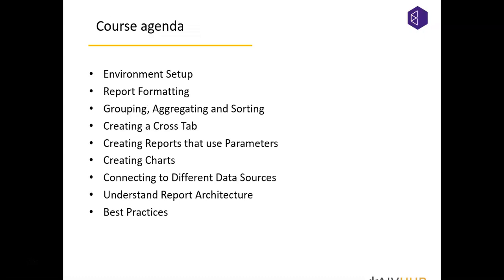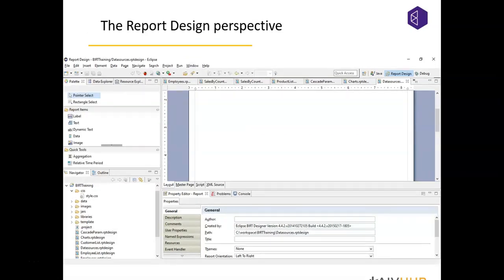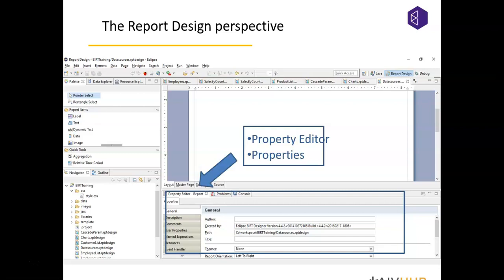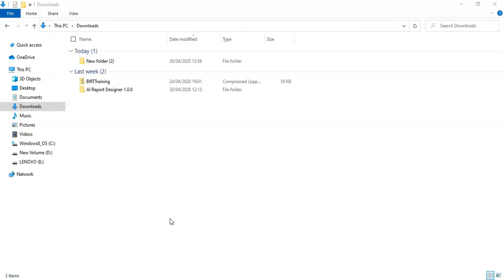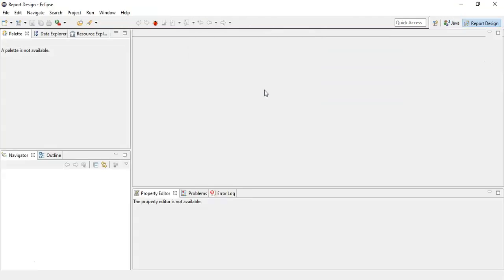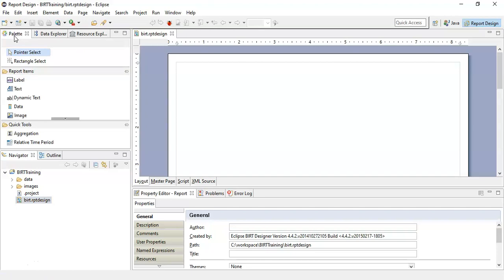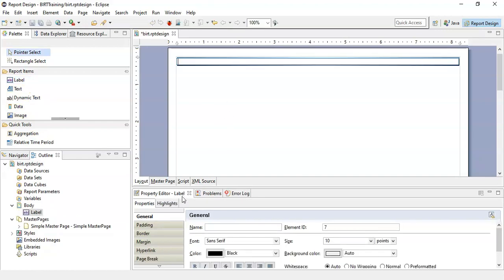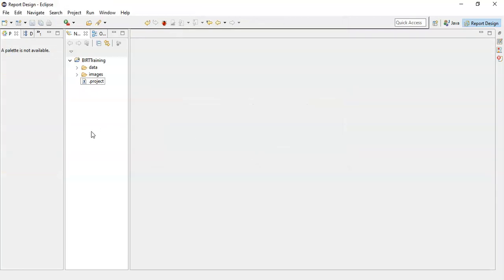BIRT Training Introduction Exercise 1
Learn to create a report using Business Intelligence and Reporting Tool (BIRT) Designer and publish the BIRT report in the AIV Reporting Server to make it available to other users.

BIRT- Business Intelligence and Reporting Tool is an open perspective within eclipse IDE.